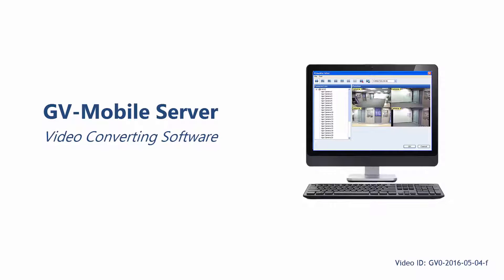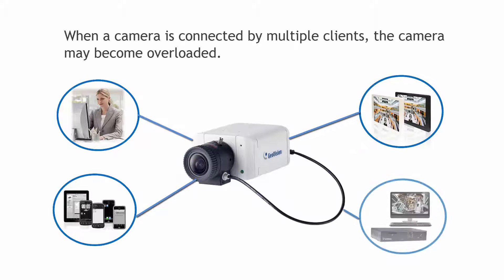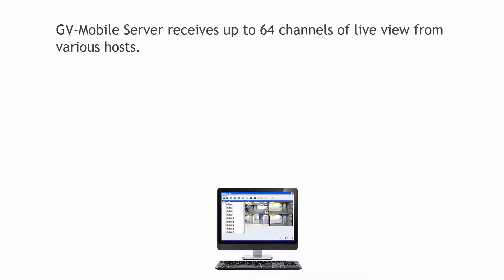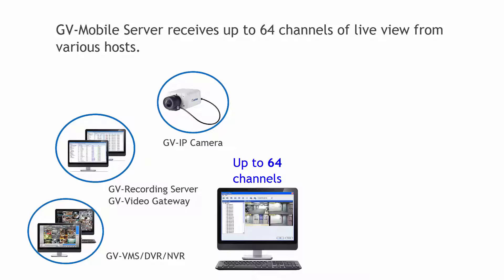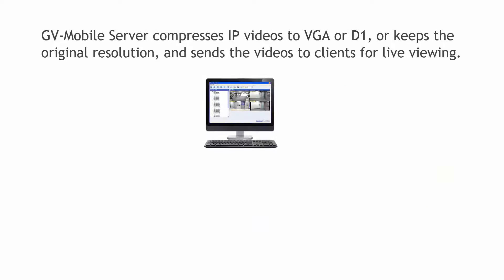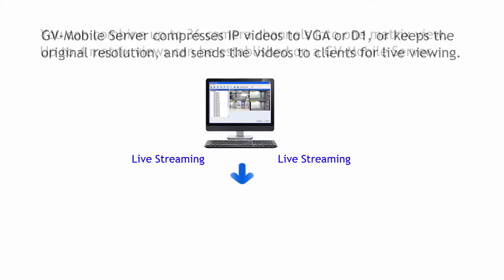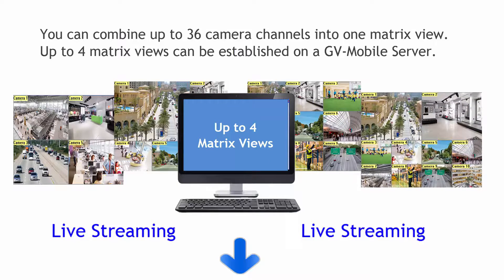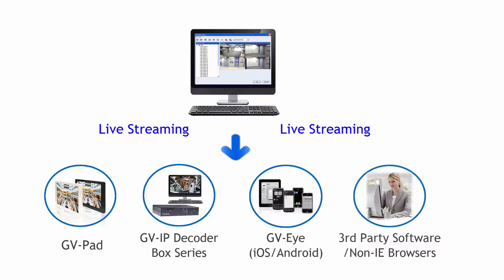GeoVision GV-Mobile Server - Introduction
GV-Mobile Server compresses IP videos from various hosts to D1 or VGA, or keeps the original resolution, and sends them to multiple clients for live viewing, reducing the CPU loading and bandwidth usage of IP video devices. GV-Mobile Server can receive up to 64 channels of live view from hosts including GV-IP devices, 3rd party IP devices, GV-VMS / DVR / NVR, GV-Recording Server, and GV-Video Gateway. Users can establish up to 4 matrix channels on GV-Mobile Server, each consisting of 36 cameras. Clients can access the live view from GV-Mobile Server using GV-Pad, GV-IP Decoder Box Series, GV-Eye for iOS and Android, 3rd party surveillance software through RTSP protocol or Non-IE browsers.